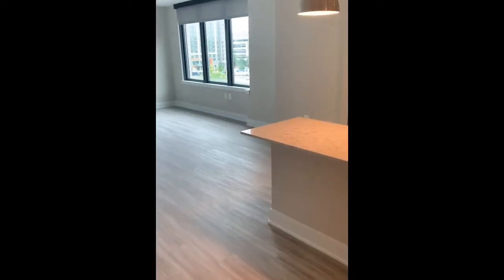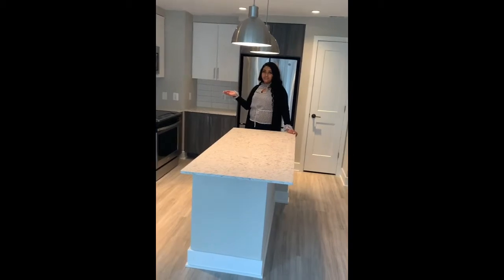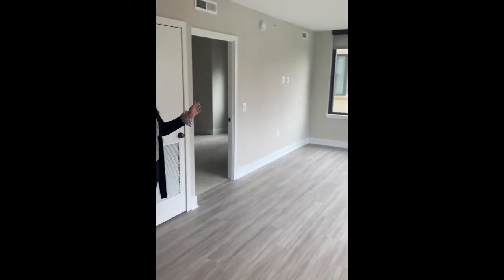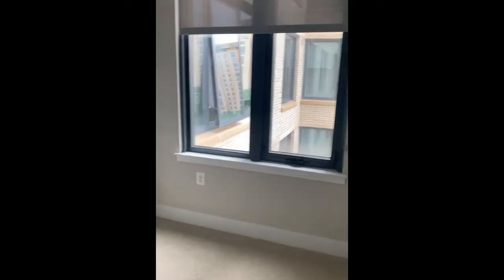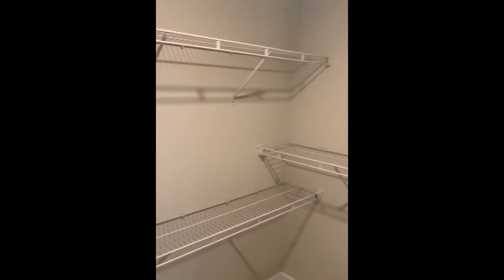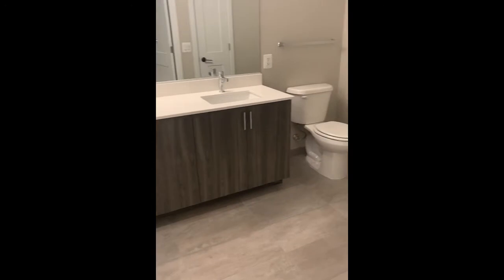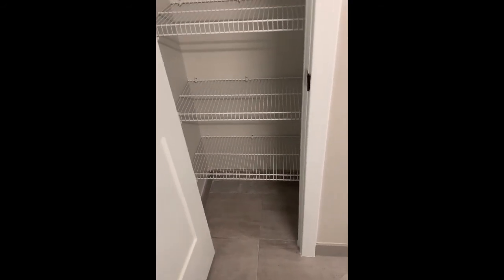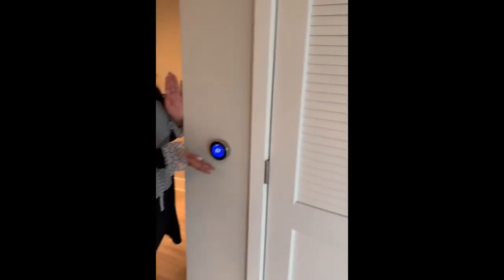Take a Video Tour of Our 1B-1a Floor Plan- Meridian on First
With so much to do, the Navy Yard in Washington, DC is the place to be. Meridian on First offers many different floor plans to choose from. Take this tour of our 1B-1a which is a 798 sq ft one bedroom apartment with large windows, large closets and an open floor plan.